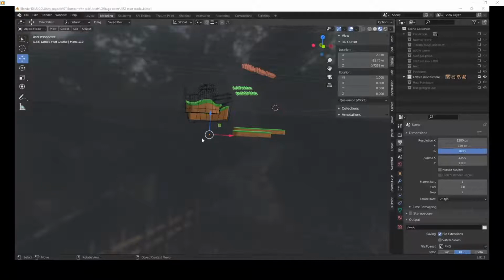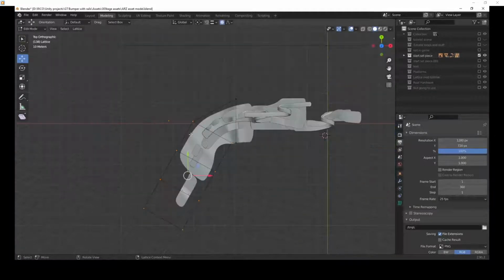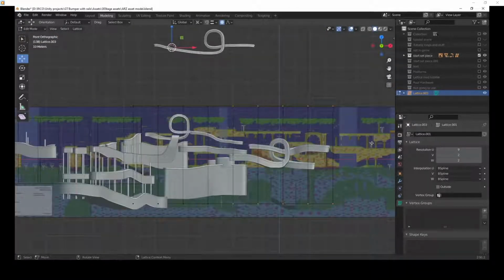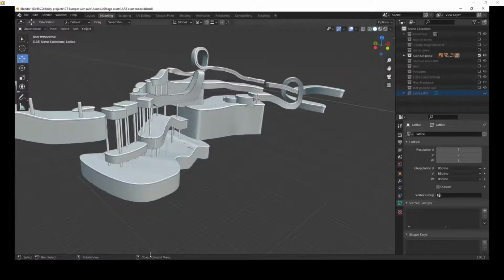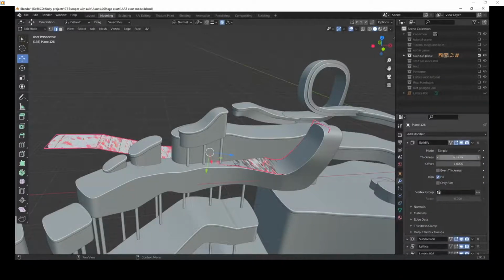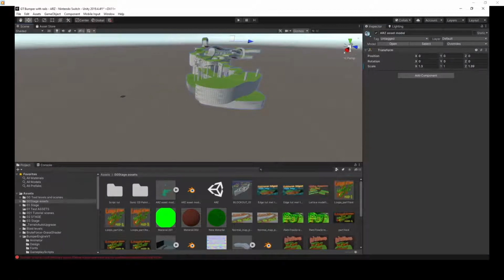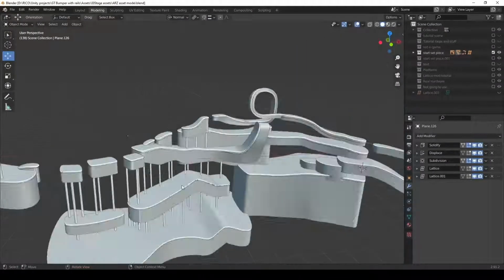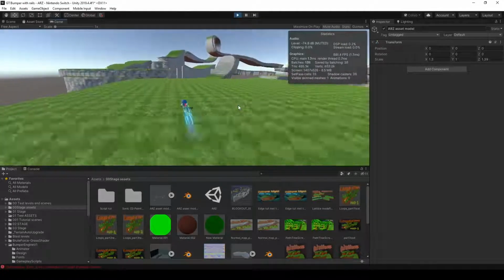More Fun with Lattice Modifier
This video is a short time-laps with narration of how you can use the lattice modifier to enhance your level design.

Hope you like it and get inspired to go and create!